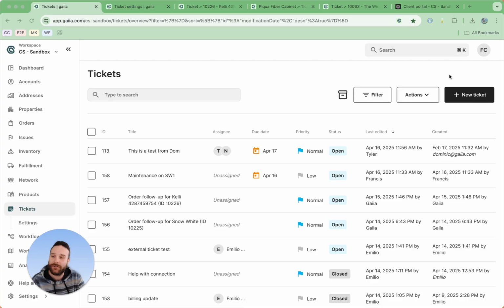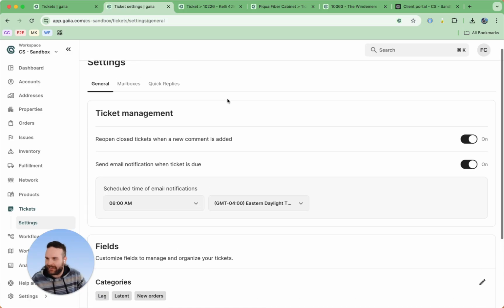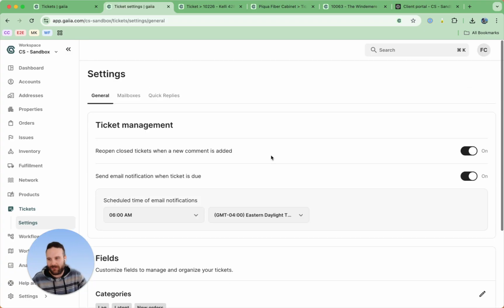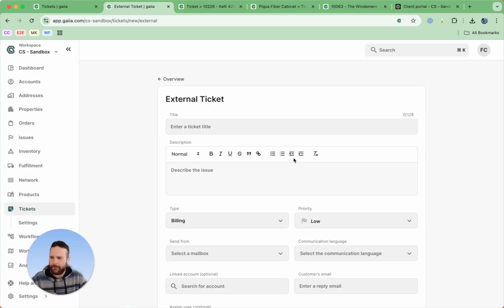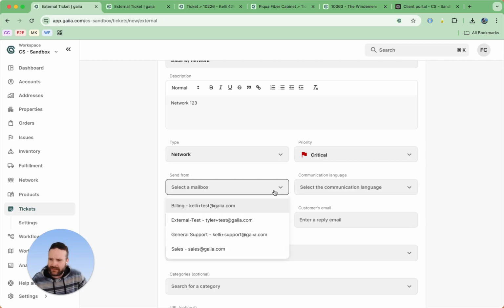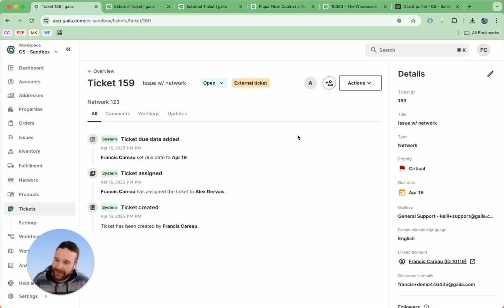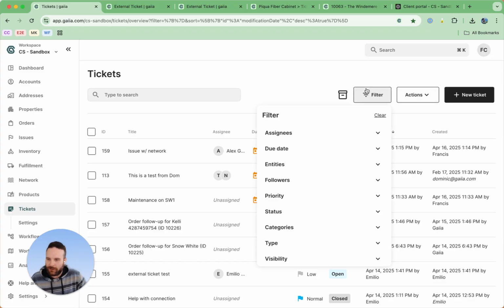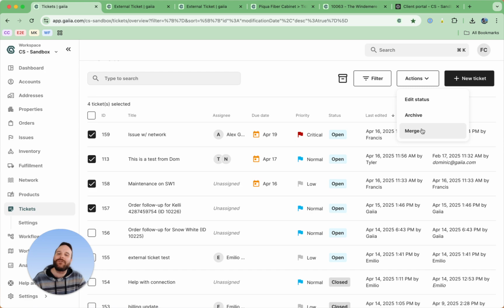gaiia - Ticketing Module | 2025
See how gaiia’s ticketing module helps ISPs deliver faster, more efficient customer support. With a unified system for managing requests, tracking progress, and resolving issues, gaiia ensures subscribers always receive the help they need.

In this demo, you’ll learn how ISPs use gaiia to:
- Create and manage support tickets directly from accounts
- Assign, prioritize, and track tickets across teams
- Monitor resolution times and first-touch success rates
- Integrate ticketing with workforce and communication tools for end-to-end service

gaiia is a modern OSS/BSS designed for ISPs. By unifying support, billing, workforce, inventory, properties, and reporting into one cloud-native platform, gaiia helps providers improve operations and subscriber experience.